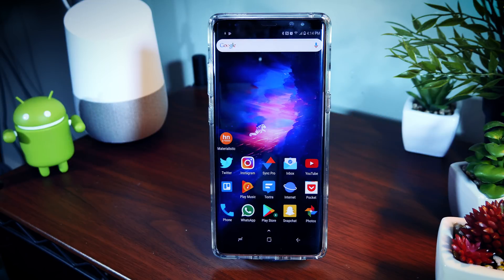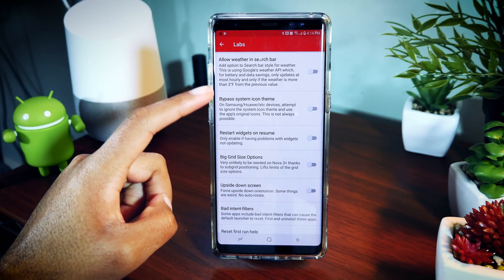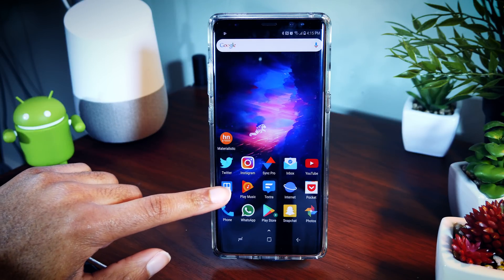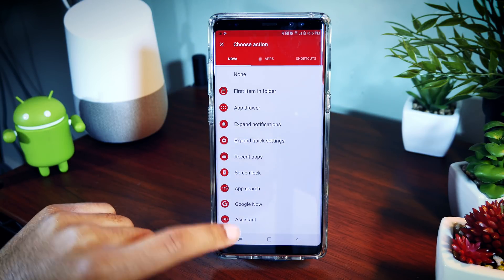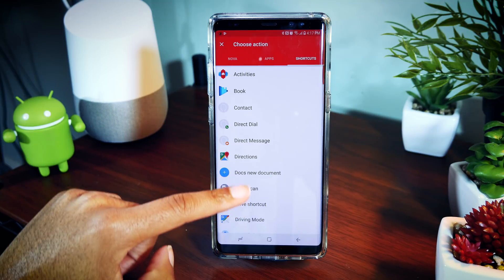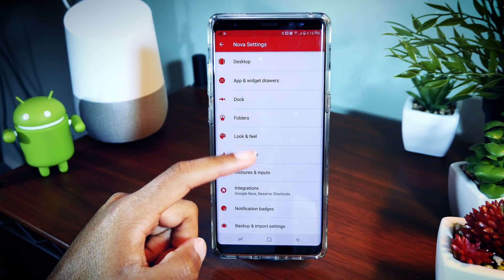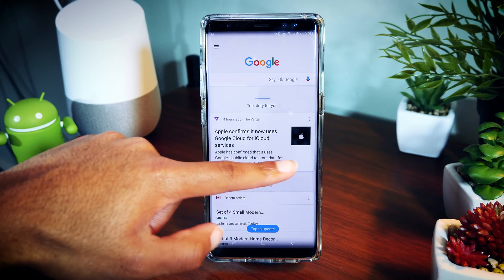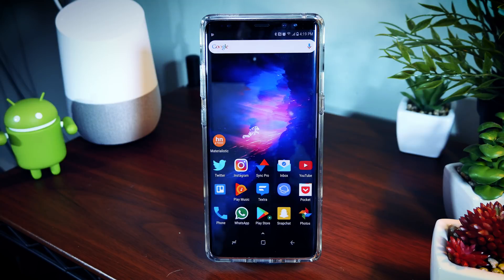Best Nova Launcher Tips and Tricks 2018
Let's take a look at some of the best Nova Launcher tips and tricks. This includes some of the best and hidden features of Nova Launcher. If you have any more feel free to mention them in the comments.